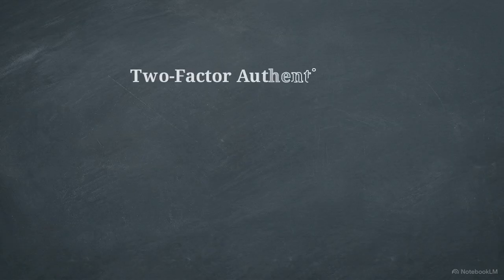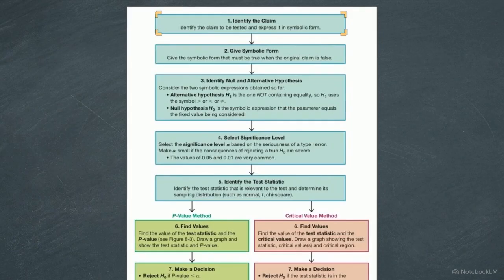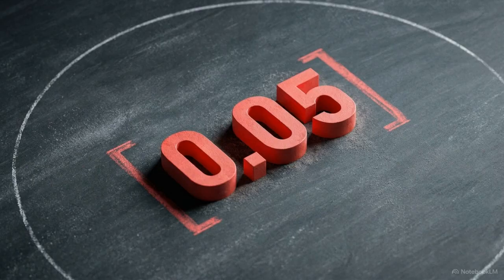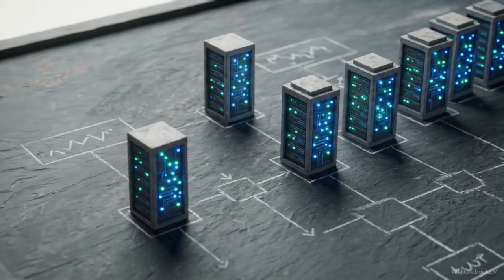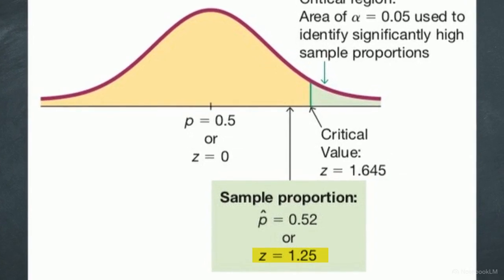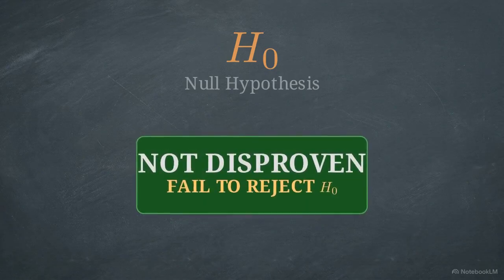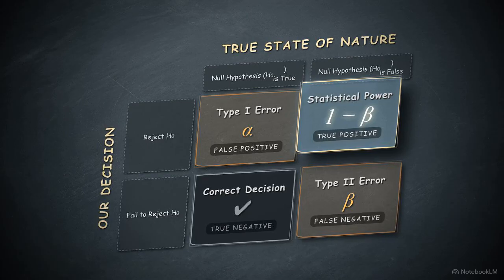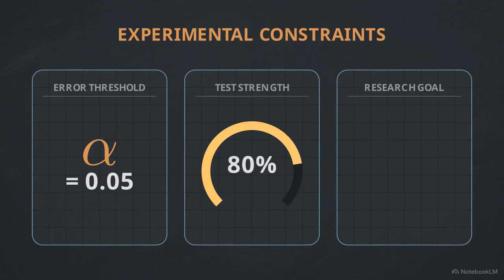8-1 Basic of Hypothesis Testing